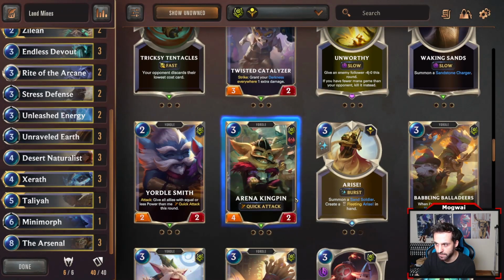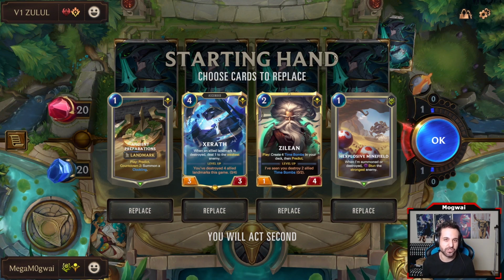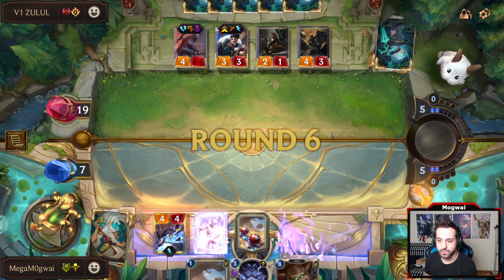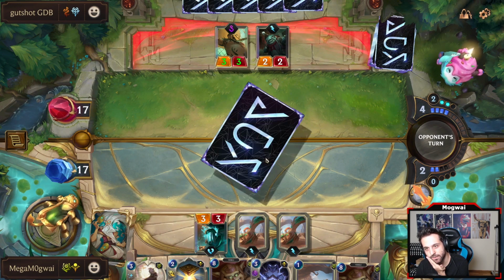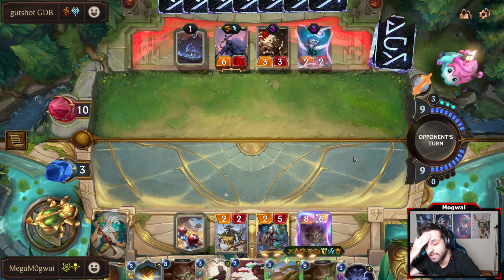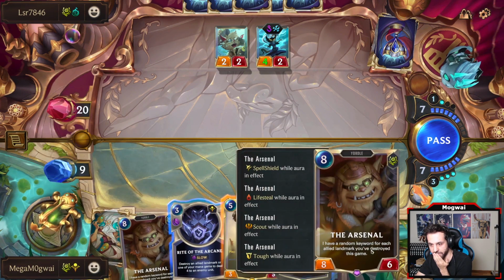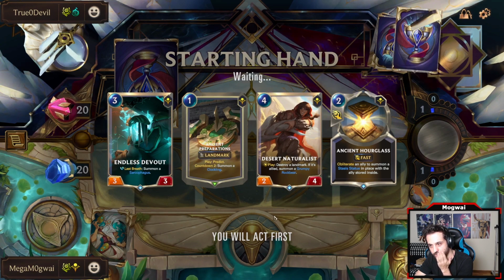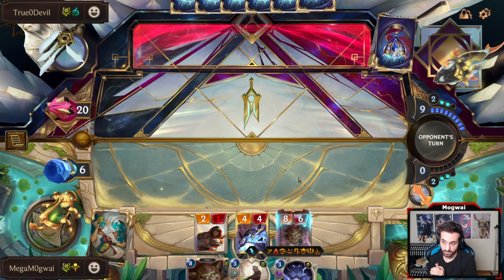XERATH Landmark Control | Legends of Runeterra Deck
Skip Deck Guide to Gameplay: 07:00
Code: CEBQMBAHBUOCKJSMLEBAKCQGDMBAKBYLBYBQCBAHE4BAKBYEA4AQKCWRAEBACBAHJEAQKCQB